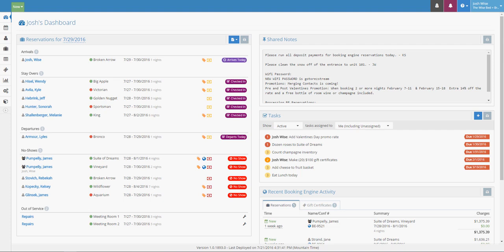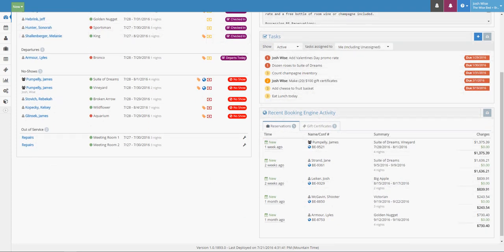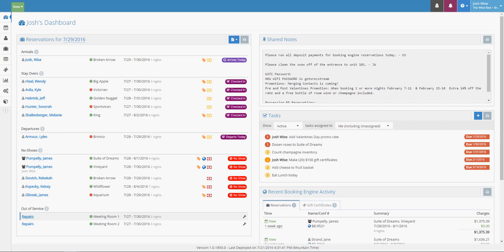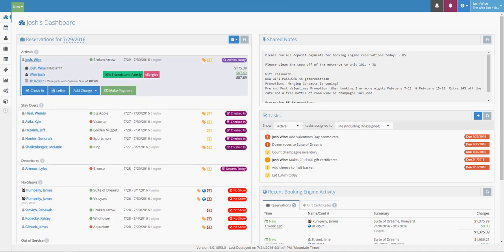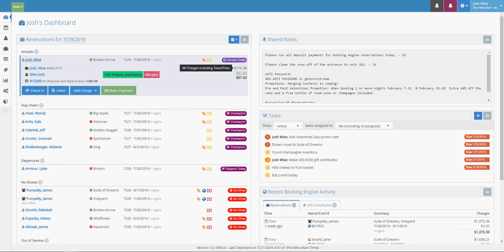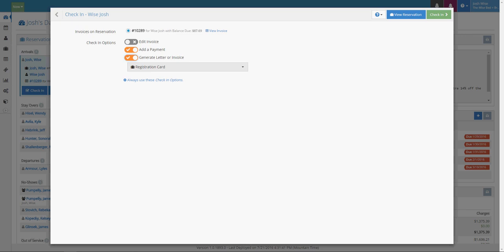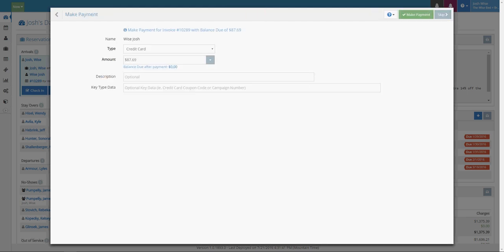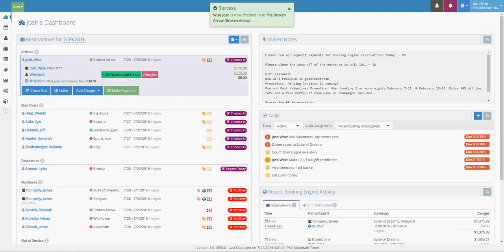Check In Wizard